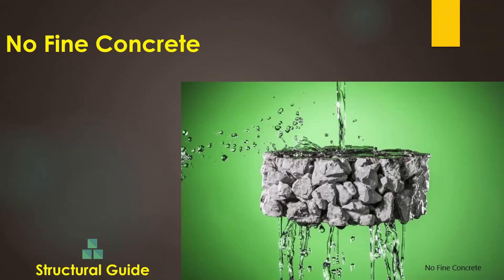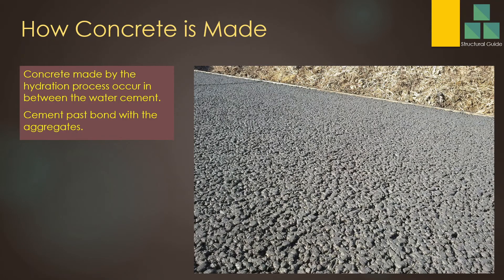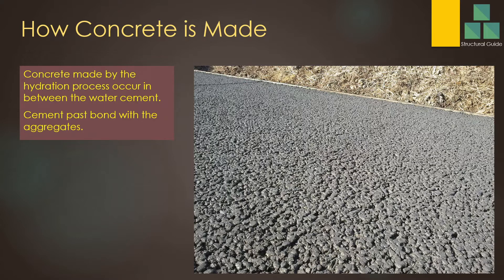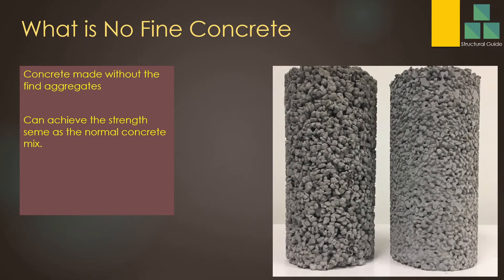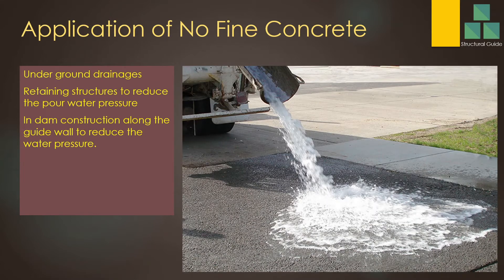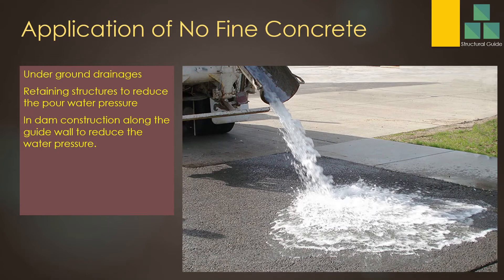No fine concrete | What is the Secret of This Special Concrete | Structural Guide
No fine concrete is a special type of concrete that is used for special purposes. No fine aggregate is used in the no fine concrete. It is made the same as the other types of concrete.

Further, the strength of the no fine concrete can be maintained the same as the normal concrete for carrying the loads. However, no fine concrete is not constructed as reinforced concrete.

The main function of the no fine concrete is to drain the water through the concrete. Therefore, it is a kind of drainage concrete.